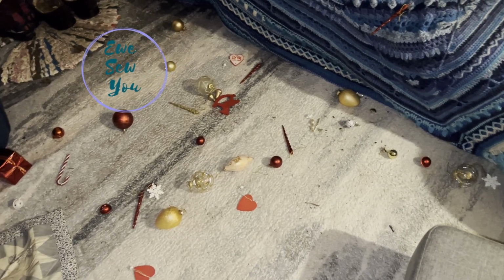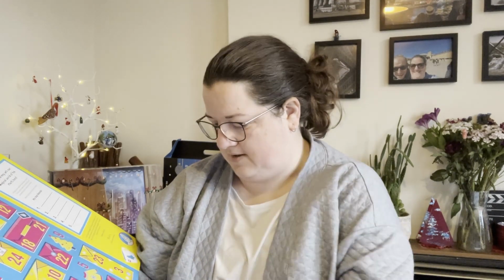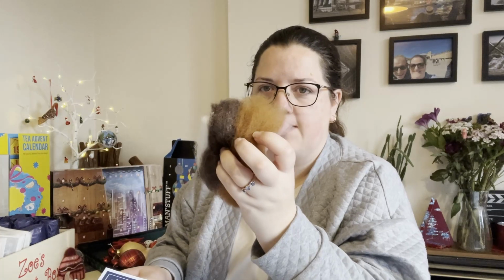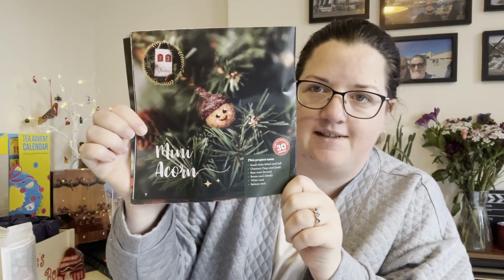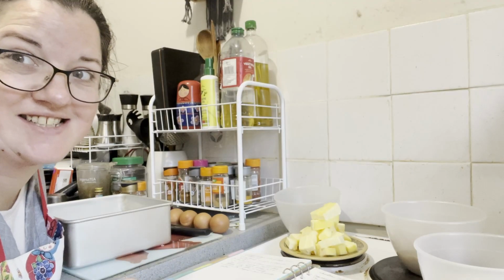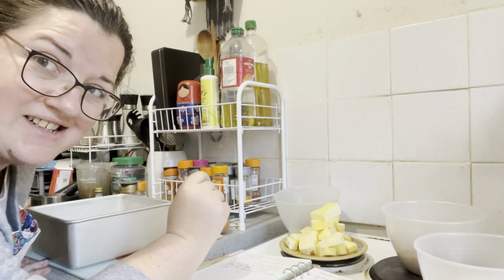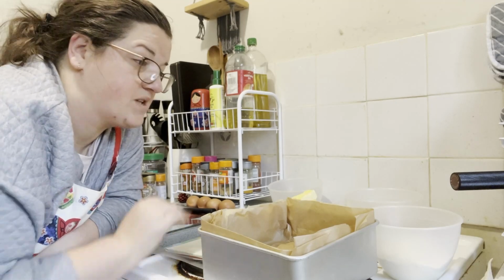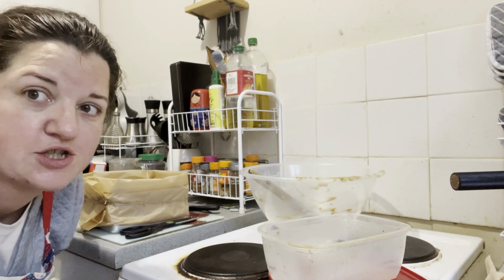Vlogmas 2023 - Day 3: 2nd December, Tree Disaster and Cat Cuddles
Welcome to Ewe Sew You, and happy vlogmas!